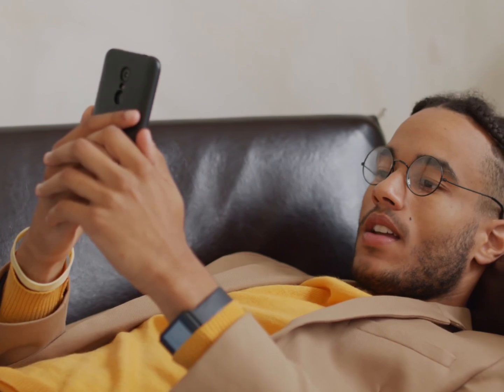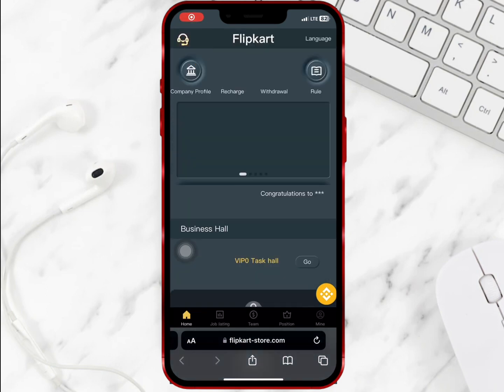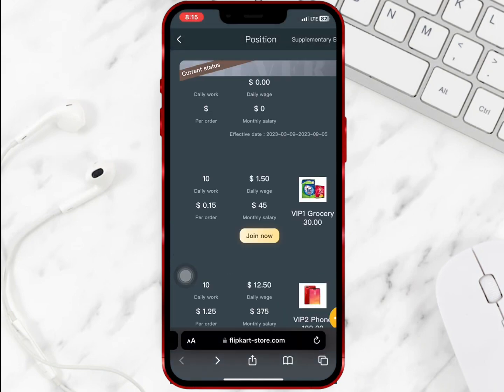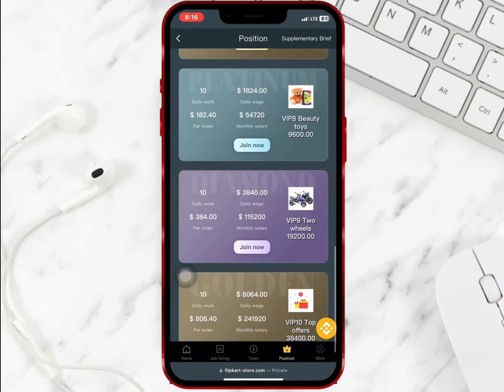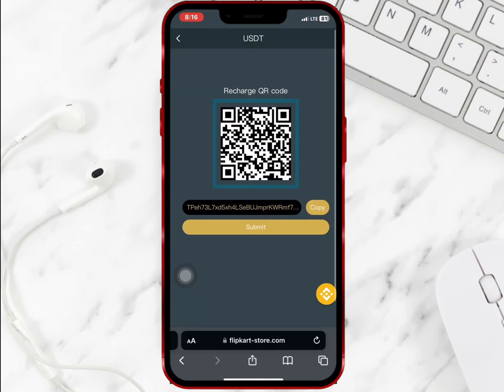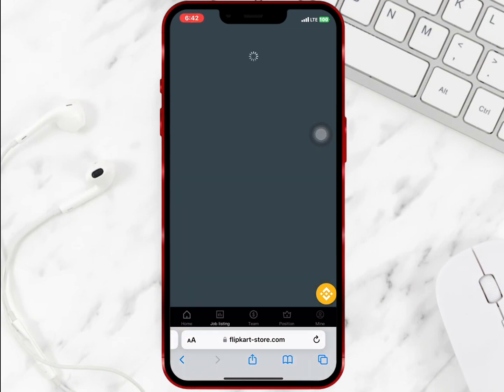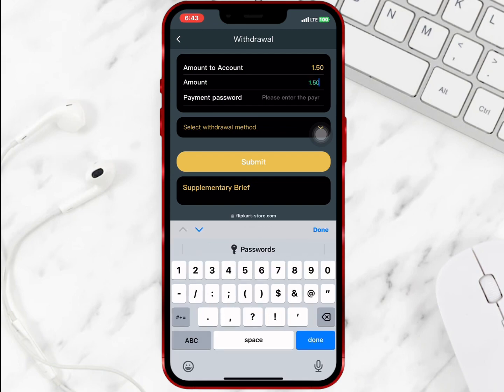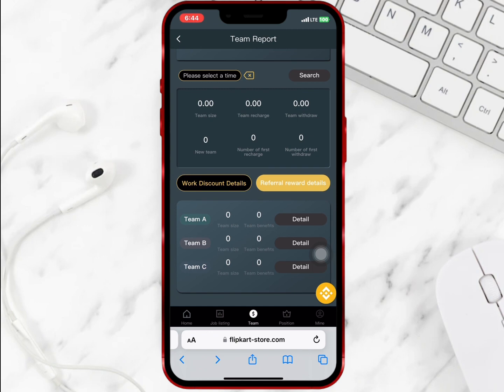Earning USDT: Make money Online completing task | Money making platform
Invitation reward
9% for first-level members, recharge 1000 USDT, get 90 USDT free!
Level 2 members 4%, recharge 1000 USDT, get 40 USDT!
2% for third-level members, recharge 1000 USDT, get 20 USDT free!
Bonuses can only be claimed after the next day (0:00 LA time)
24-hour team recharge 100USDT, reward 5 USDT
24-hour team recharge 500USDT, reward 15USDT
24-hour team recharge 1000USDT, reward 30USDT
24-hour team recharge 5000USDT, reward 150USDT
24-hour team recharge 10000USDT, reward 300USDT
24-hour team deposit 50,000 USDT, reward 1,000 USDT

I won't put anything here that | haven't verified or personally used myself. There is NO assurance you will do as well as stated in any examples. If you rely upon any figures given, you must accept the entire risk of not doing as well as the information provide